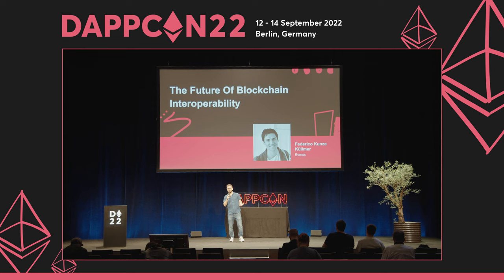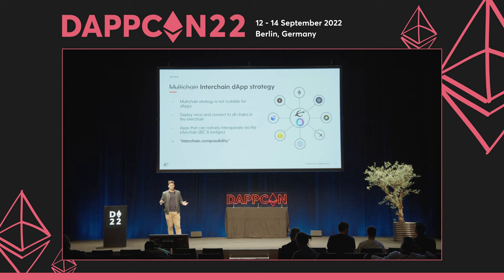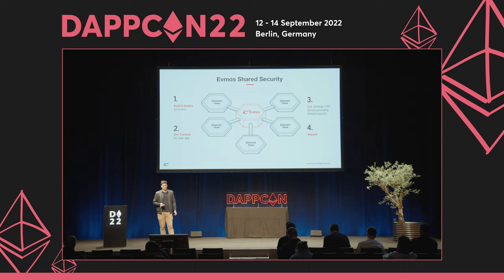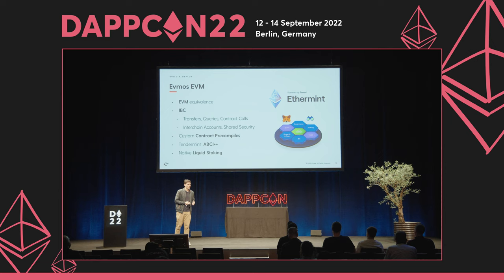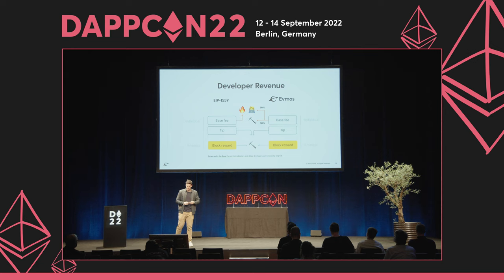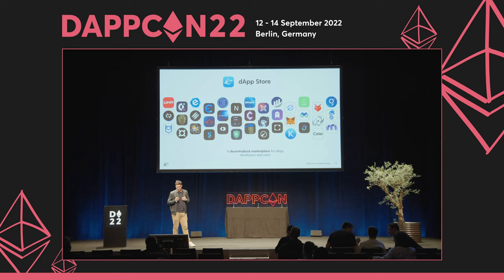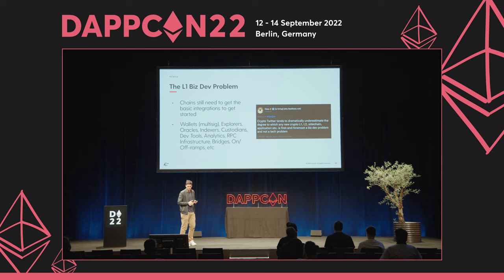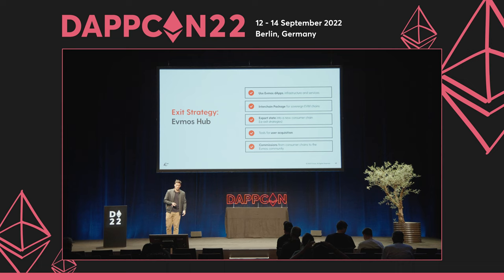DappCon22 : Day 3 - The Future of Blockchain Interoperability, Federico Kunze Küllmer